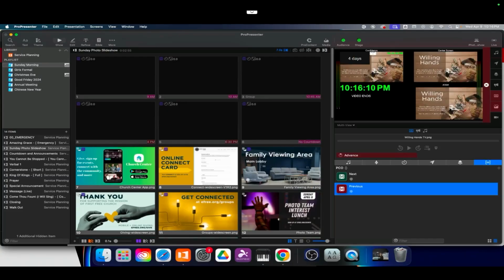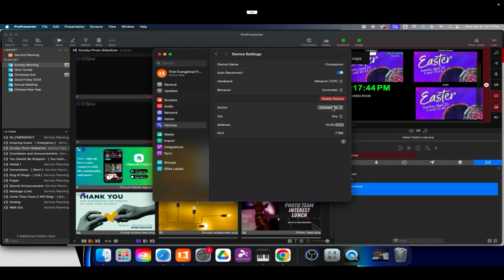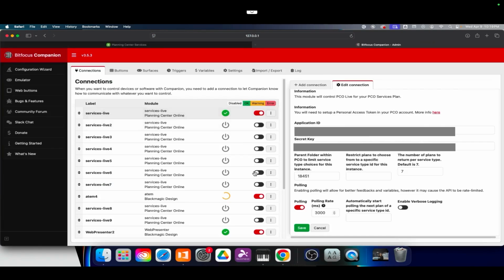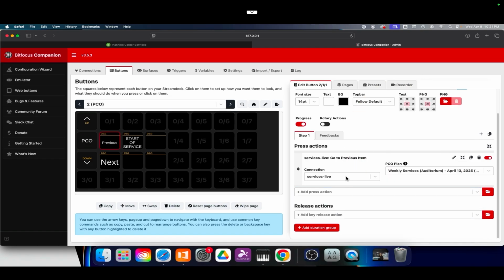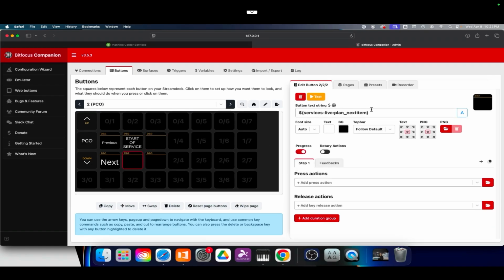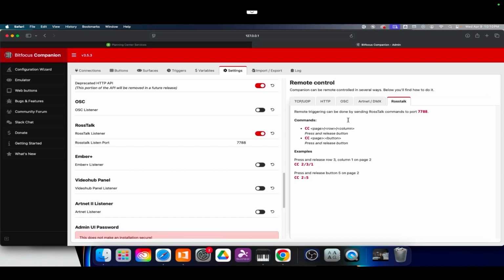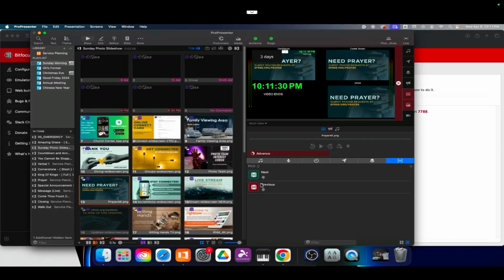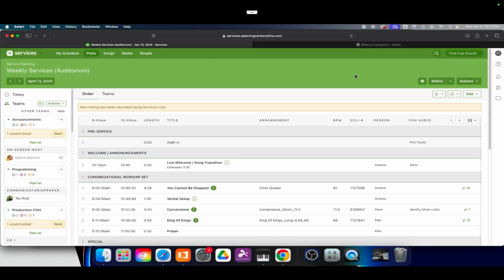Controlling PCO In ProPresenter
This video walks you through how to control PCO timers with your ProPresenter slides.

PCO Next Item: $(services-live:plan_nextitem)

Next Item Length: $(services-live:plan_nextitem_time_length)

PCO Current Item: $(services-live:plan_currentitem)

Current Item Countdown: $(services-live:plan_currentitem_time_remaining)